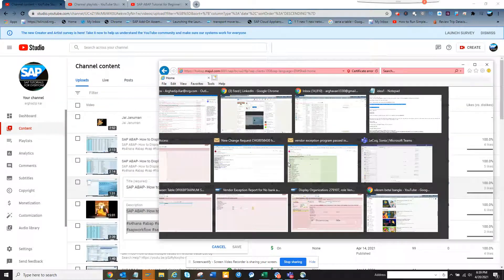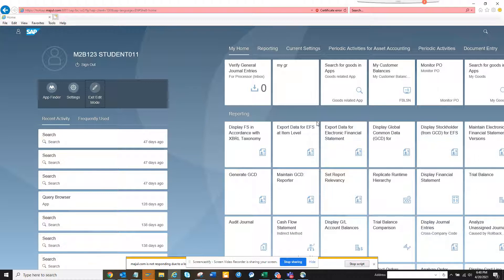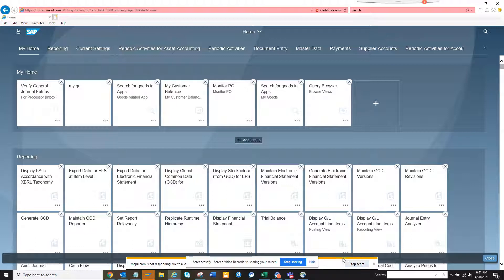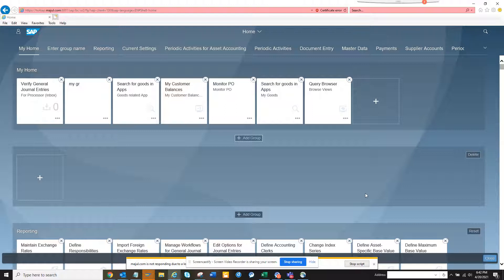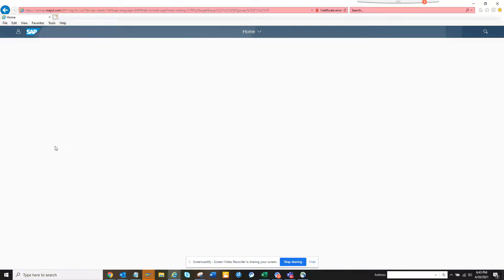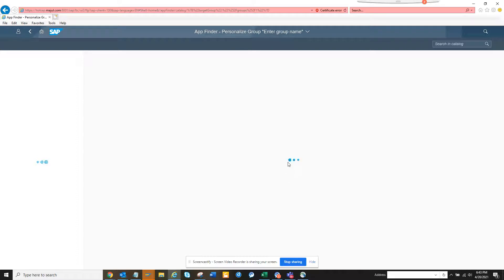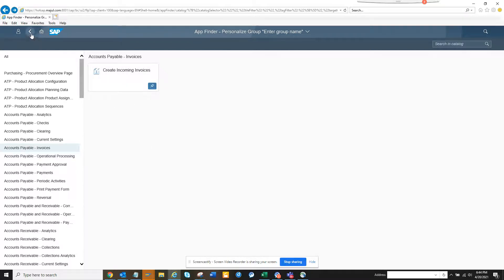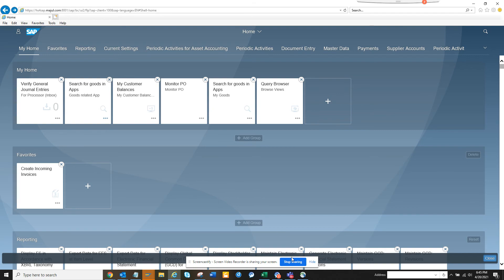SAP FIORI- How to create Fiori Group in the Fiori Homepage?